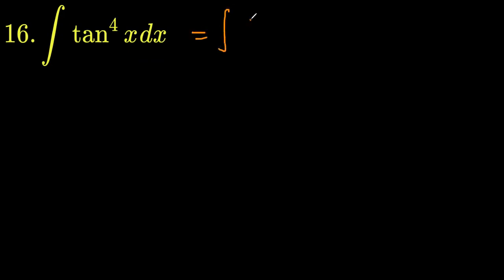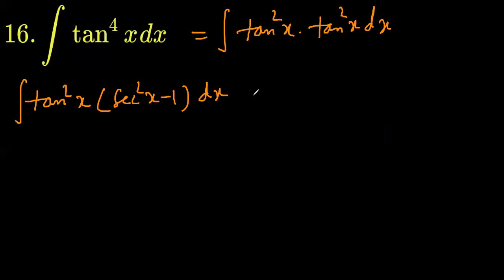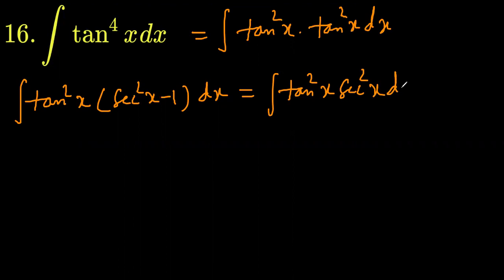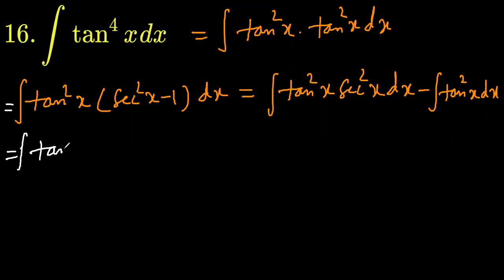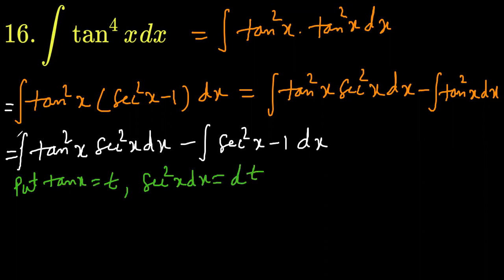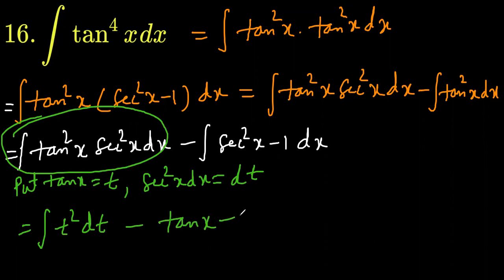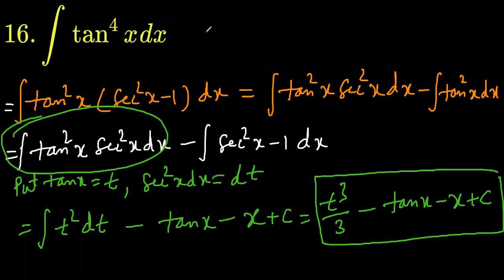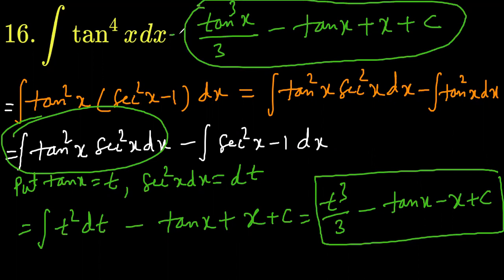exercise 7.3 question 16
NCERT class 12 mathematics exercise 7.3 question 16 with DC Sir